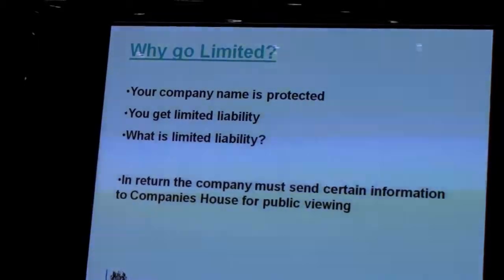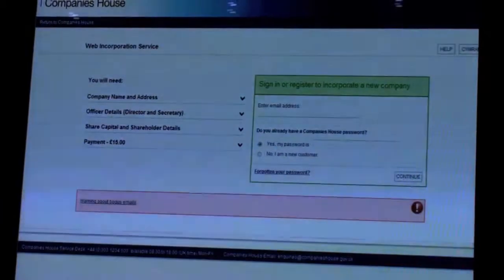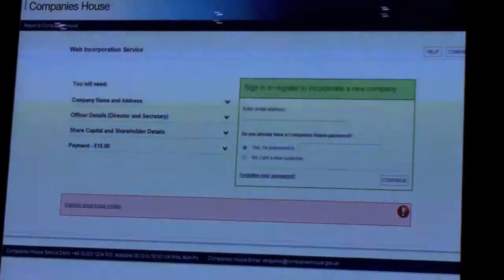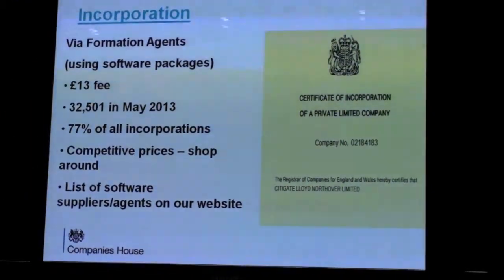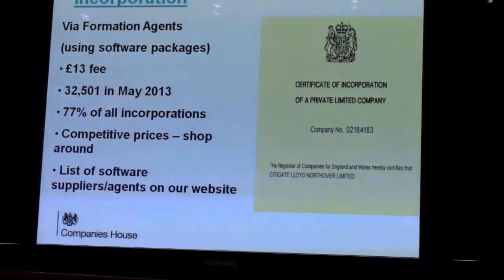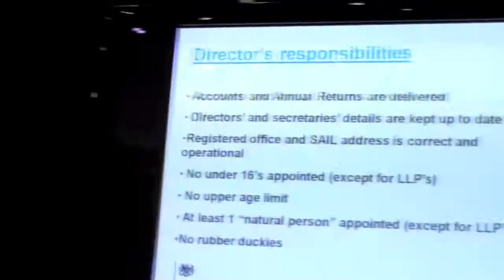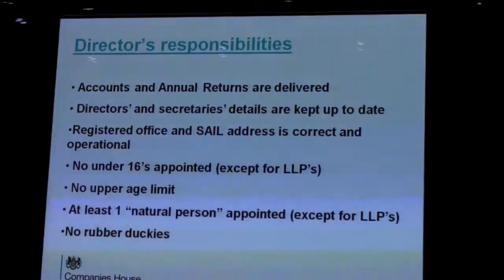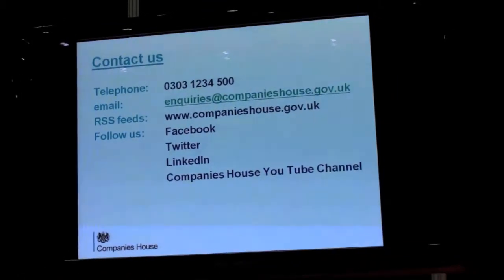How to be a Limited Company | GPTK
Paul Hughes, Events Director at Companies House says the only way to protect your company name is to be limited.  It cost £15 if you go directly to Companies House and only takes 5 minutes to complete.  Makes me wonder what all the fuss is about...  If you are looking to register your business then Paul talks you through the process.  He also drops a swell of a business opportunity for all those of you that can't think of a business idea.  If you get it right, you could make a lot of money!